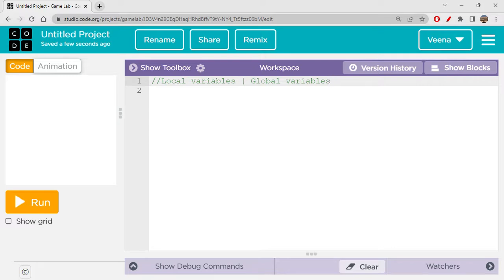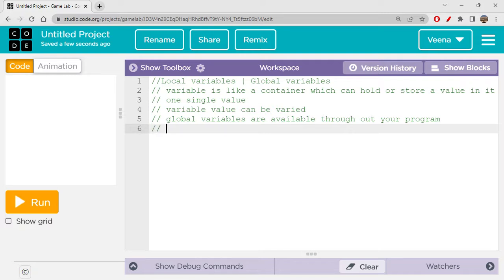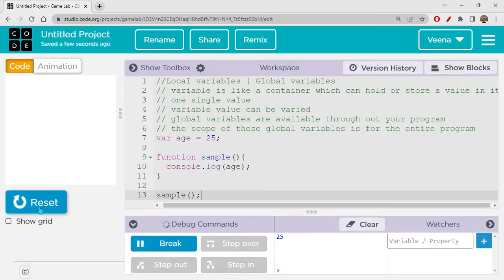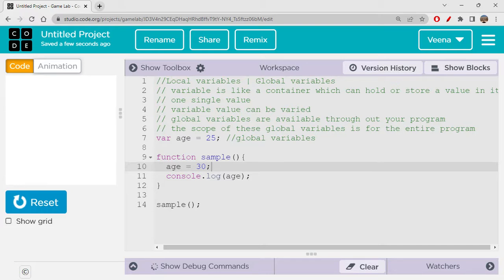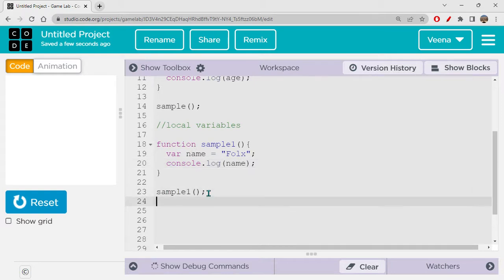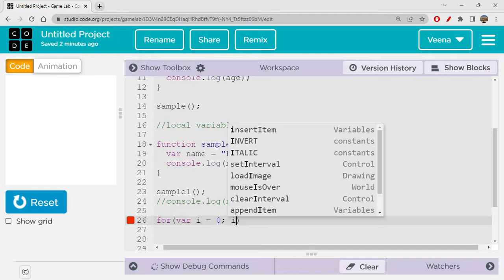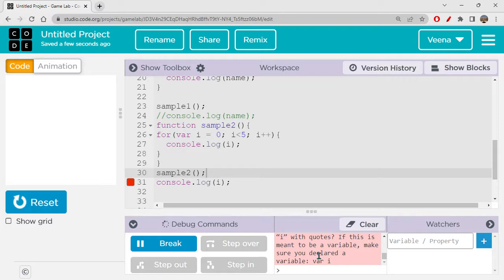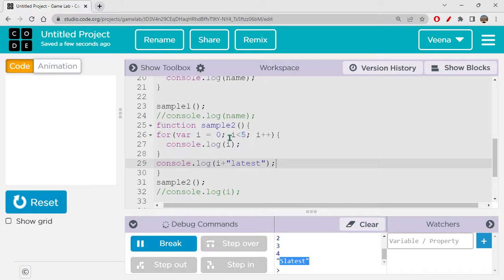Local, Global variables and Scope of variables explained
Hi folx,